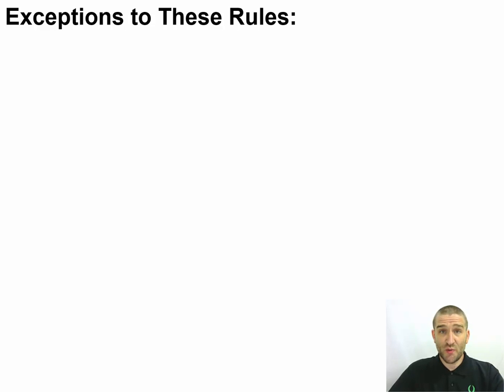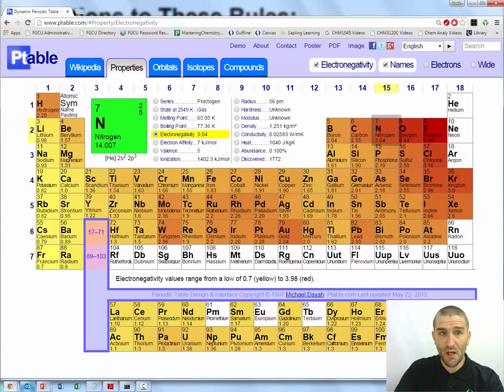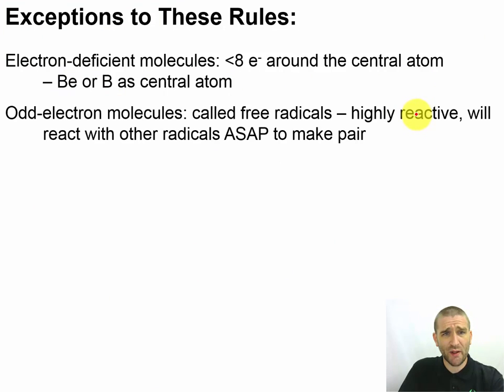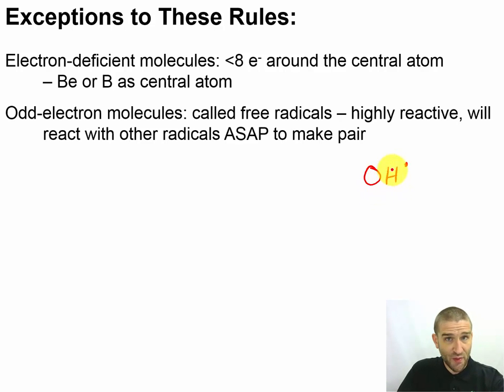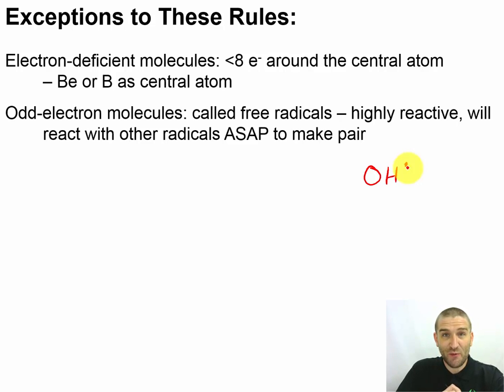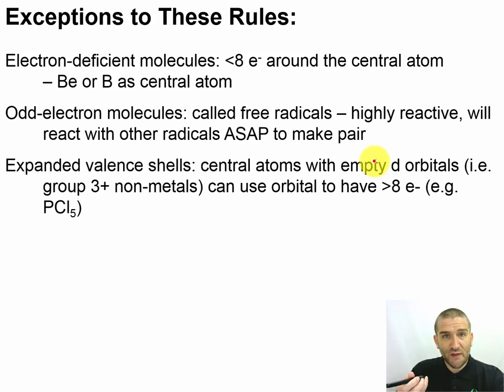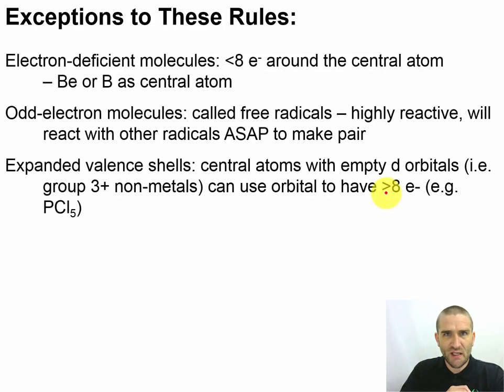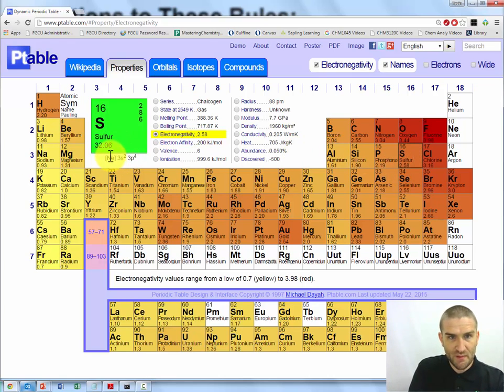Chapter 06 - 14 - Exceptions to These Rules